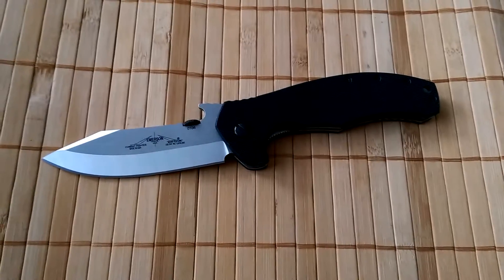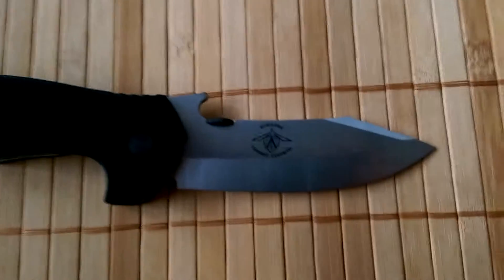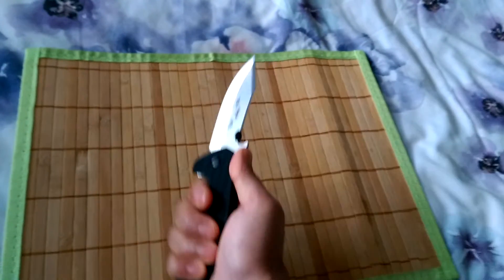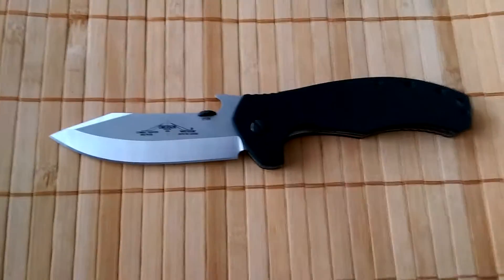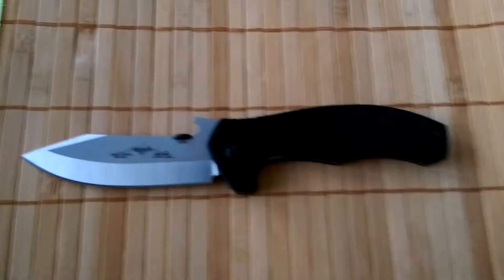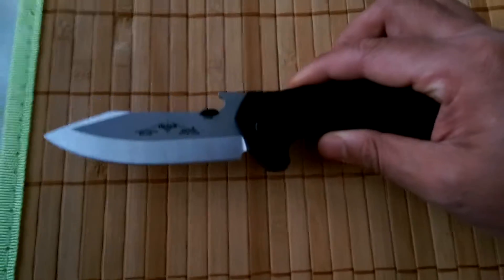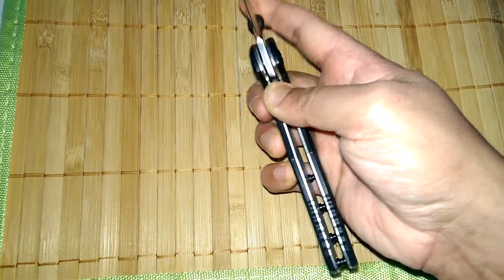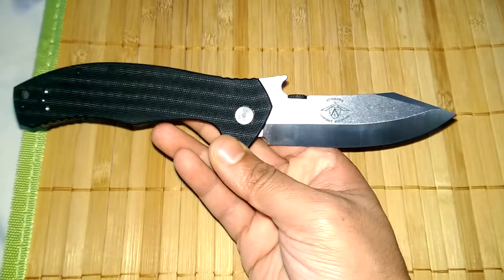Emerson Combat System Fighter Knife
A brief look at the signature knife and my thoughts